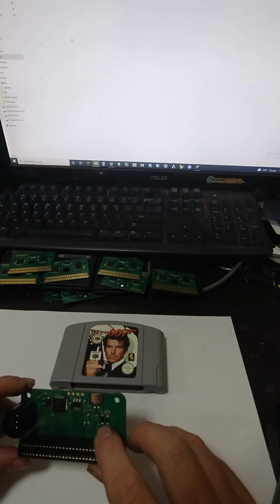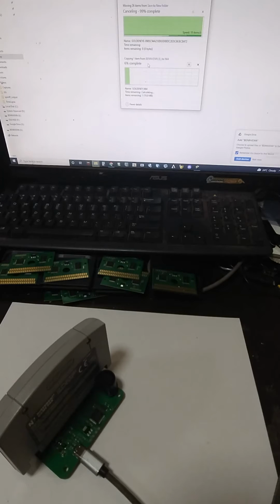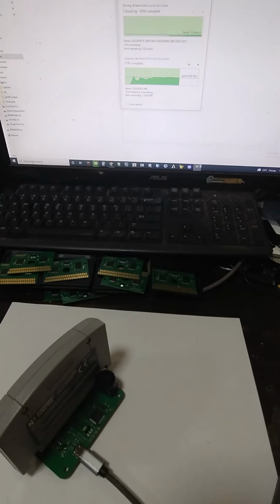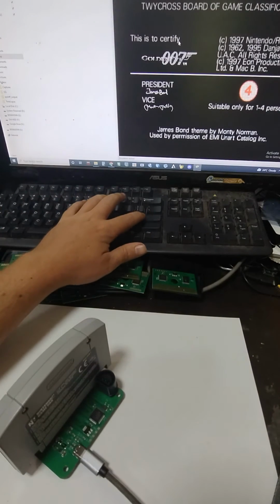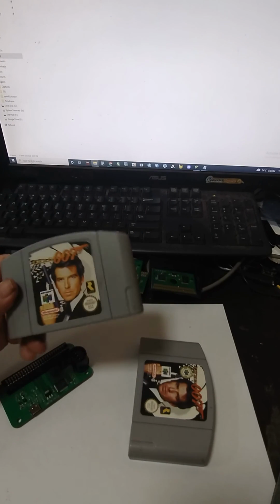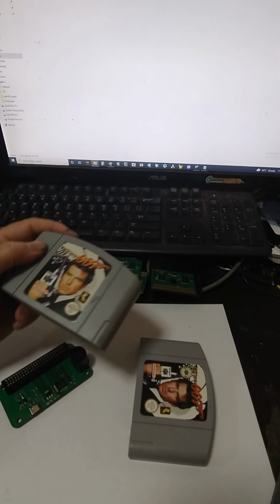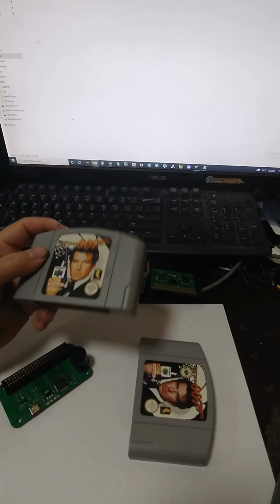A quick look at the JoeyN64 BennVenn N64 Cart Flasher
A short video showing how to copy ROM's and Save files off and onto carts using our JoeyN64 cart flasher.

Available Now!